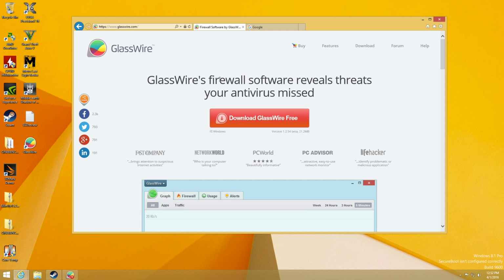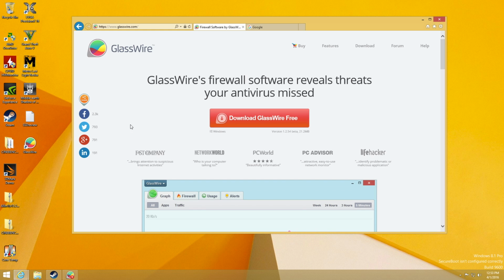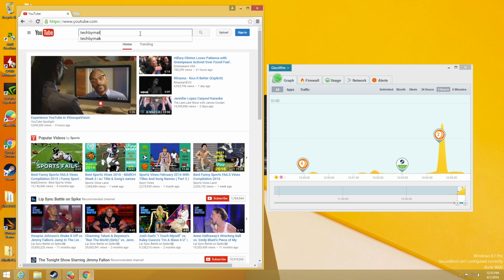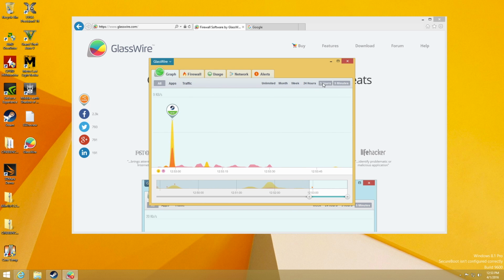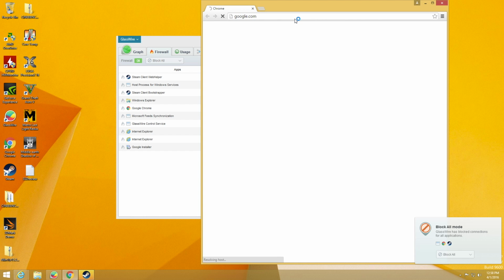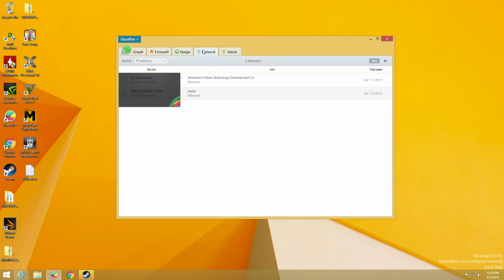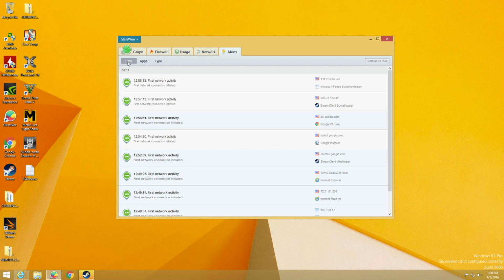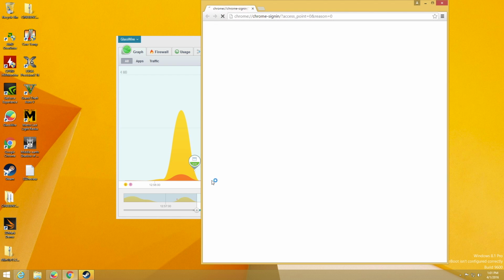Best way to monitor/protect your PC?!? | GlassWire Review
This is my full review of the GlassWire firewall software.

*Review software provided free of charge by GlassWore. As per TechbyMatt guidelines, no review direction was received from manufacturer*
Tray amazon prime for free